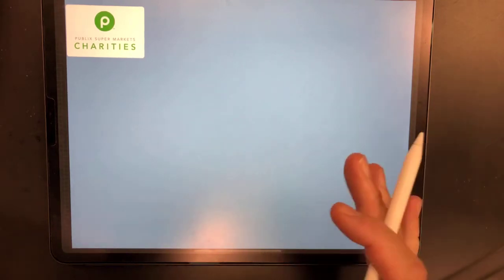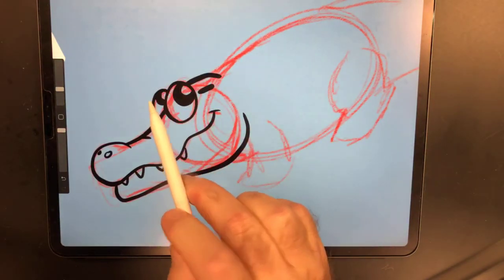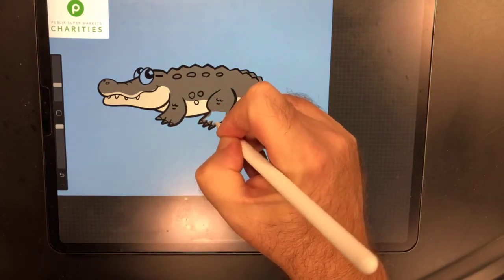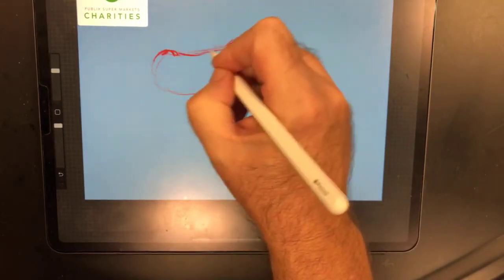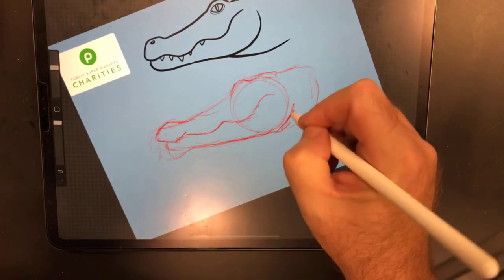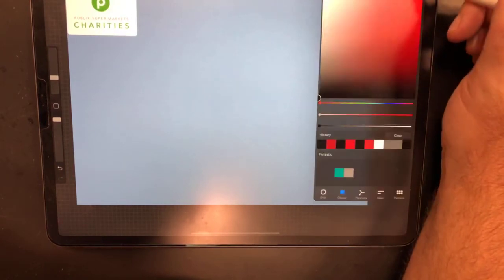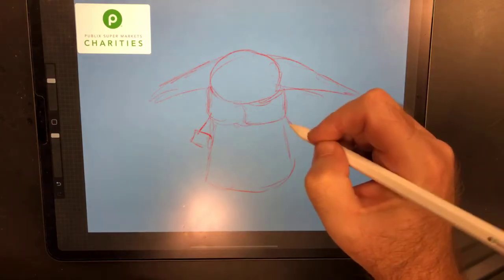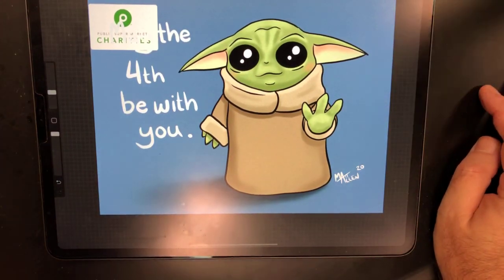SEA-SPAN Episode 34: Alligator Drawing with Matt